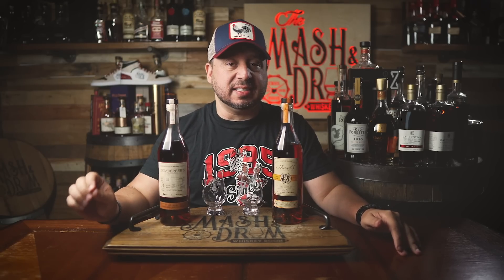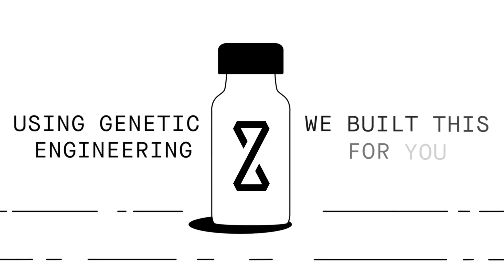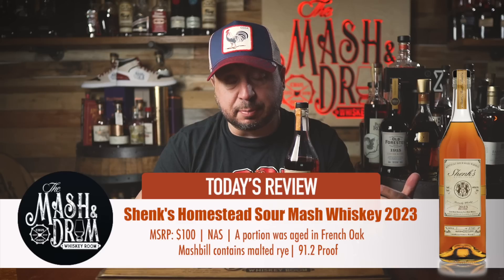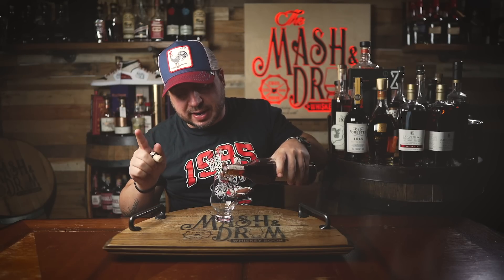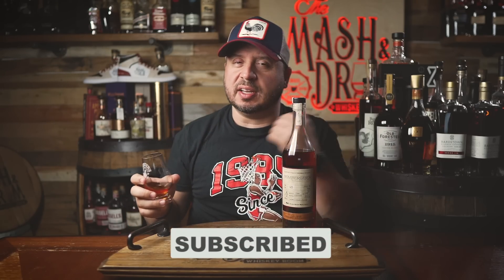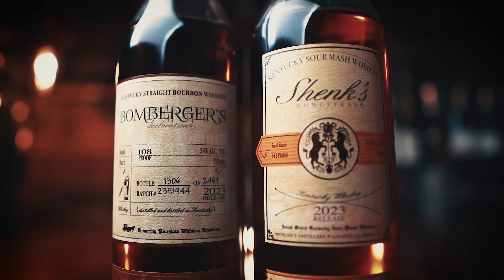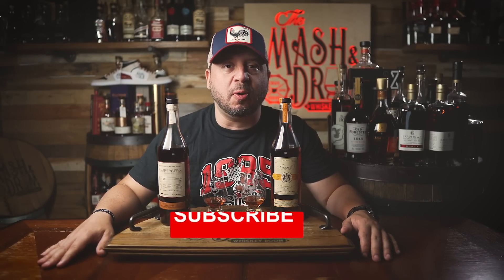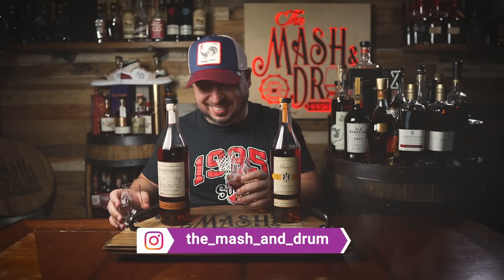Shenk's Homestead Bourbon & Bomberger's Declaration Bourbon Reviews! Which one should you buy?